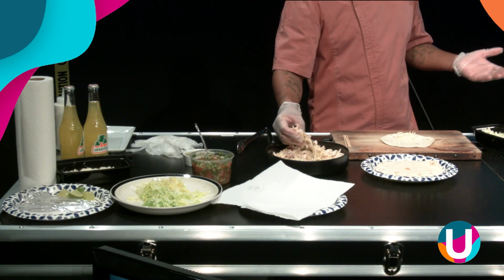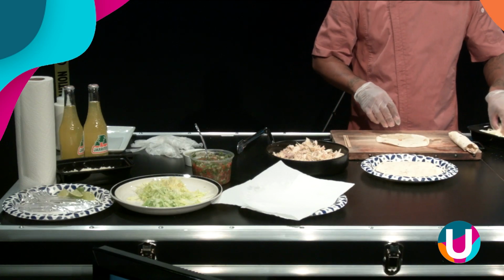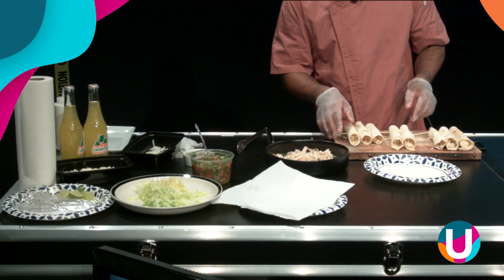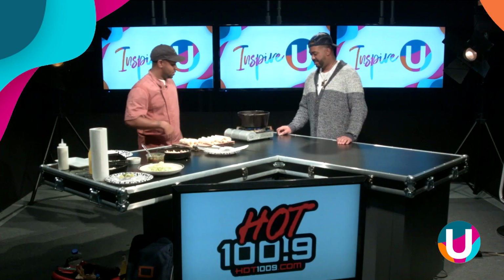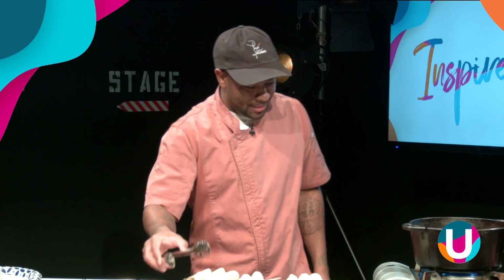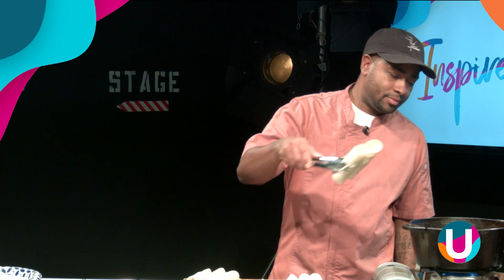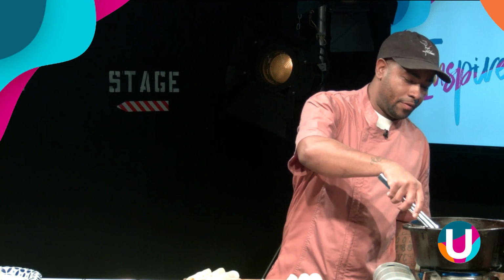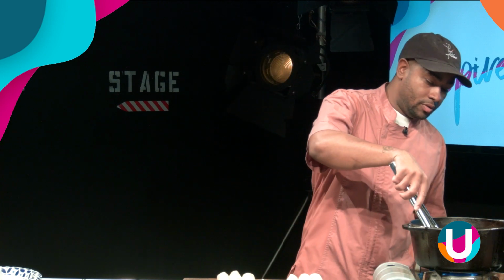Super Simple Cooking with Pauls Kitchen